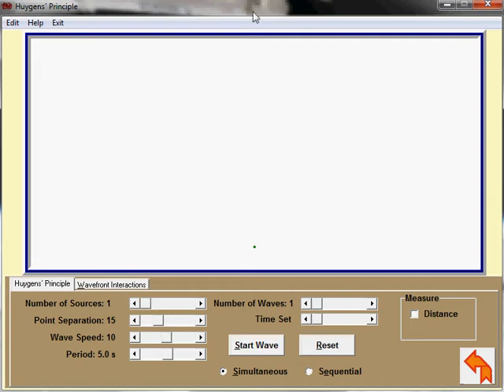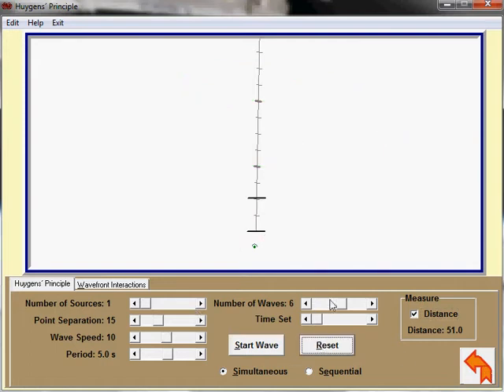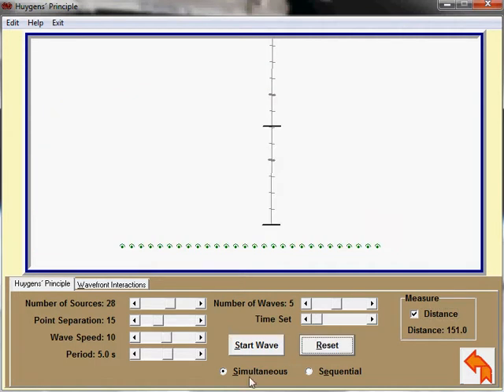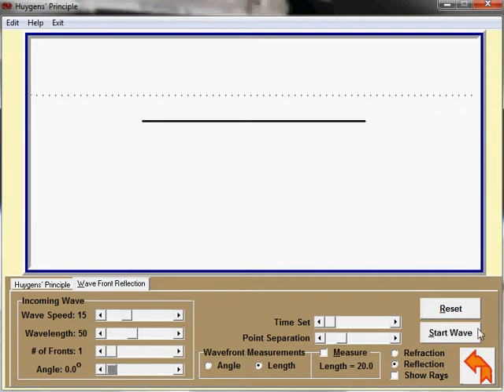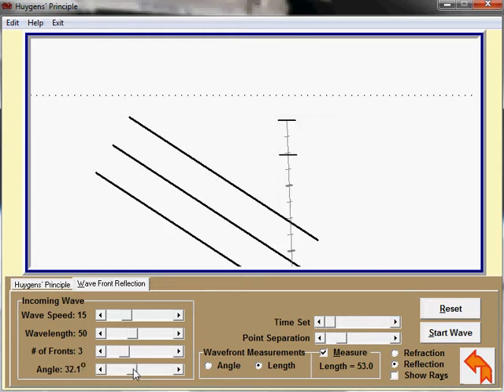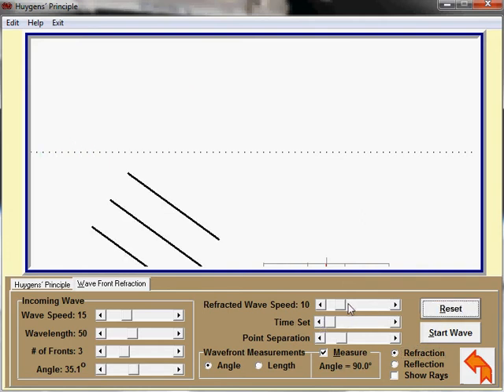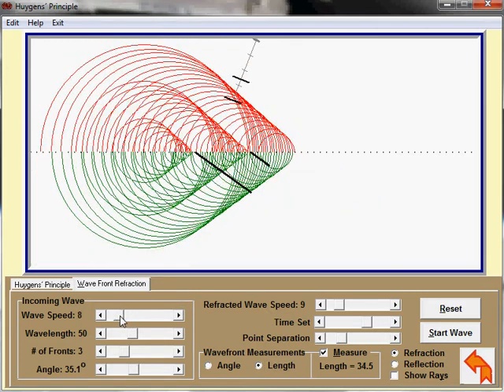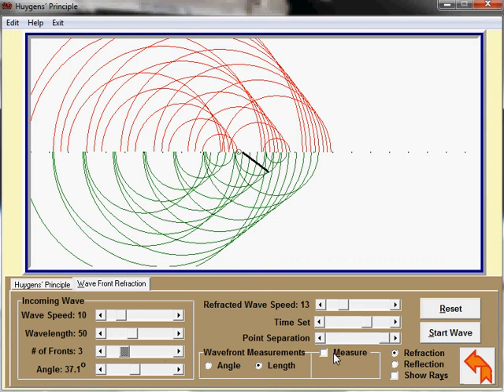Virtual Huygens Principle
Here is a video of one of the software packages that can be found It illustrates Huygens principle where qualitative and quantitative answers can be obtained.. All files are standalone. Just create a directory and Save.  Hope you try it and learn something.